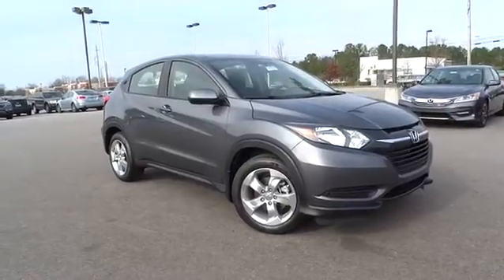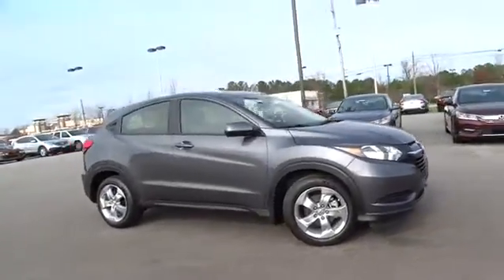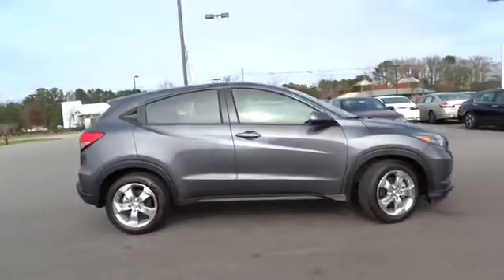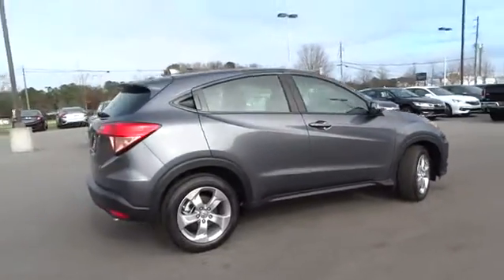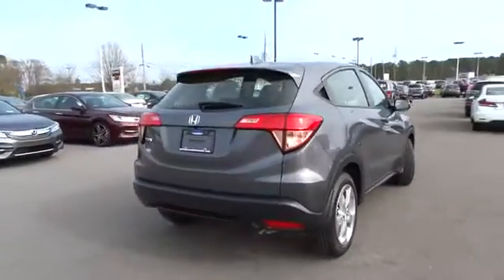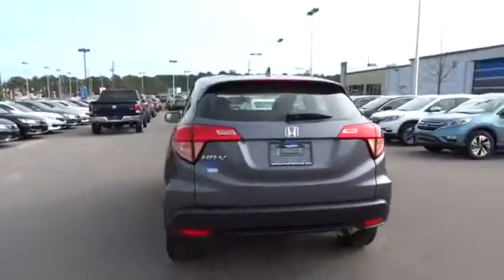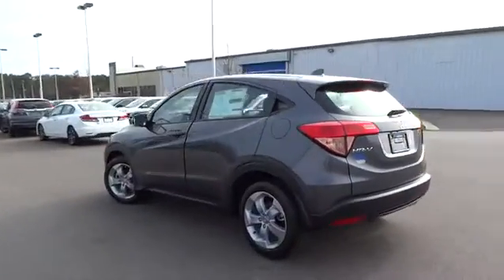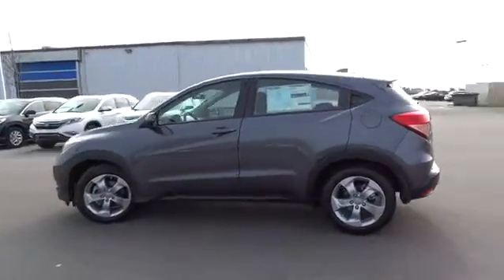2016 Honda HR-V Wilson, New Bern, Goldsboro, Raleigh, Rocky Mount, NC BH20263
2016 Honda HR-V
2016 Honda HR-V 2WD 4dr Man LX - Stock#: BH20263 - VIN#: 3CZRU5G3XGM719458

FUEL EFFICIENT 34 MPG Hwy/25 MPG City! CD Player, Alloy Wheels, Back-Up Camera, Bluetooth, iPod/MP3 Input. Modern Steel Metallic exterior and Black interior, LX trim. Warranty 5 yrs/60k Miles - Drivetrain Warranty; AND MORE! KEY FEATURES INCLUDE: Back-Up Camera, iPod/MP3 Input, Bluetooth, CD Player, Aluminum Wheels Rear Spoiler, MP3 Player, Keyless Entry, Steering Wheel Controls, Child Safety Locks. LX with Modern Steel Metallic exterior and Black interior features a 4 Cylinder Engine with 141 HP at 6500 RPM*. EXPERTS CONCLUDE: Great Gas Mileage: 34 MPG Hwy. MORE ABOUT US: One of the top Honda dealerships in Eastern, NC, Bob Barbour Honda has joined the Hendrick Automotive Group team as the new Barbour-Hendrick Honda Greenville. We have a caring and courteous staff that strives to always be professional and service your needs as the customer both today and tomorrow! If you happen to be in the market for a new or used car, then feel free to pay us a visit! We're always happy to answer any questions you might have and set up a test drive. The price does not include tax, tag, dealer administration fee of 649.00 and dealer installed accessories. Horsepower calculations based on trim engine configuration. Fuel economy calculations based on original manufacturer data for trim engine configuration. Please confirm the accuracy of the included equipment by calling us prior to purchase.